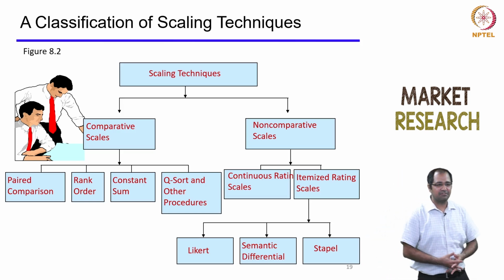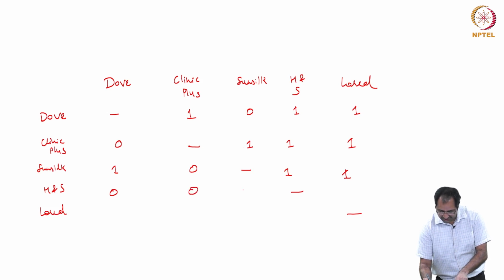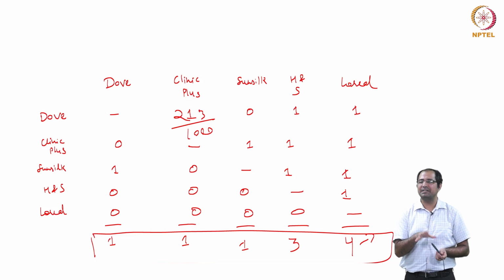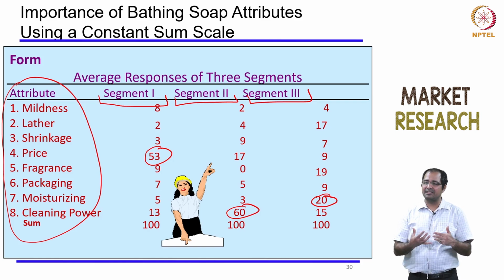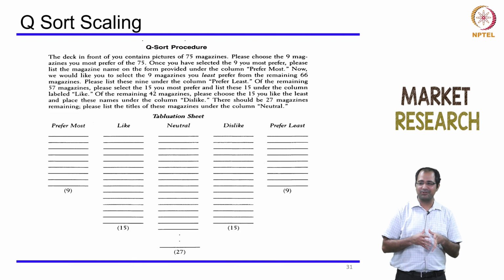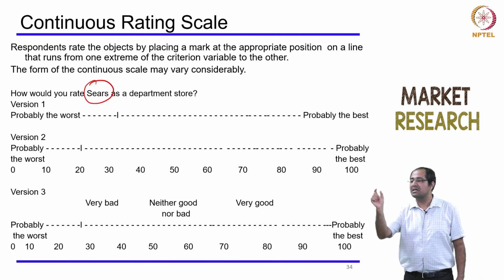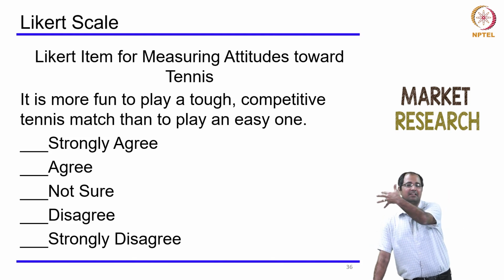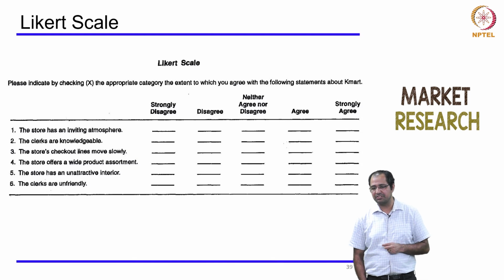Measurement and Scaling: Comparative and Non Comparative Scaling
Comparative, Non-Comparative Scaling